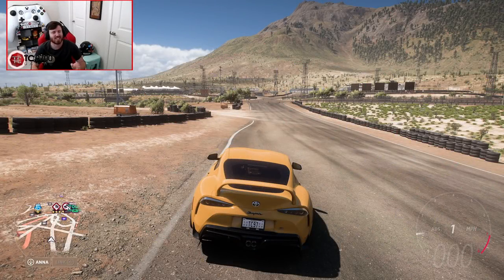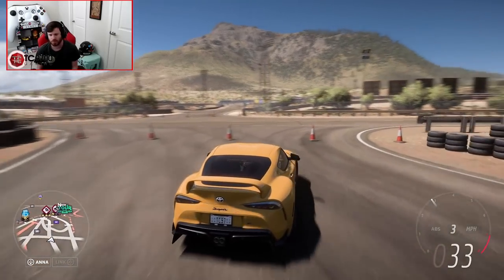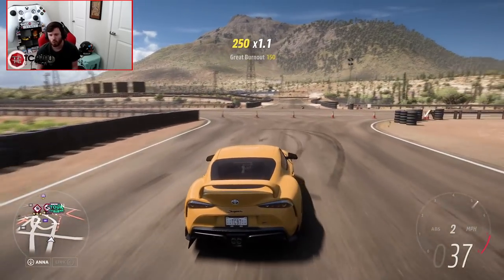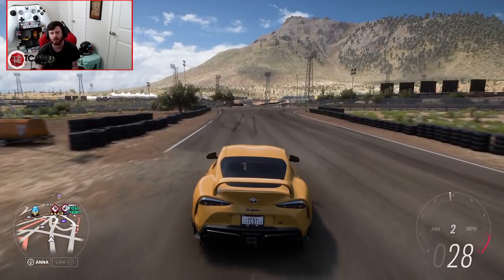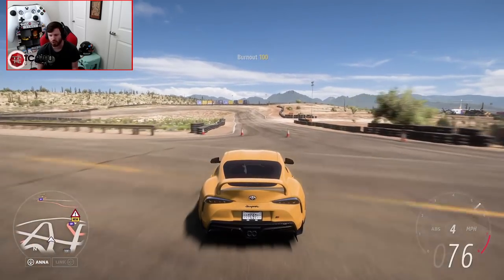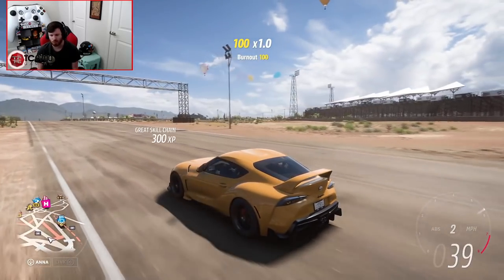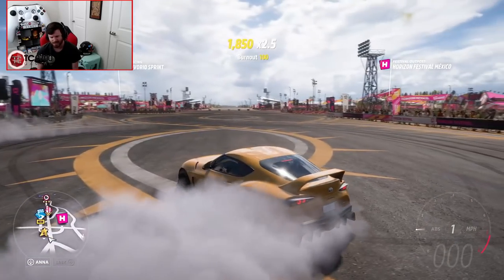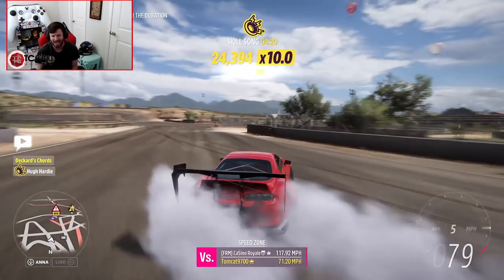HOW TO DRIFT IN FORZA HORIZON 5! (Basic Guide, NO TUNING NECESSARY!)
HOW TO DRIFT IN FORZA HORIZON 5! (Basic Guide, NO TUNING NECESSARY!) | TC9700Gaming

Welcome back to Forza Horizon 5!! This time, I'm going to be showing you the basics of how to drift without any tuning work needed!